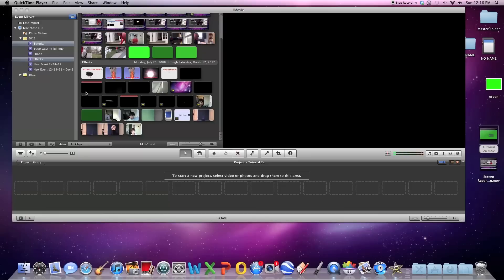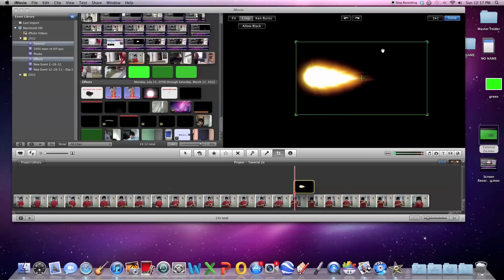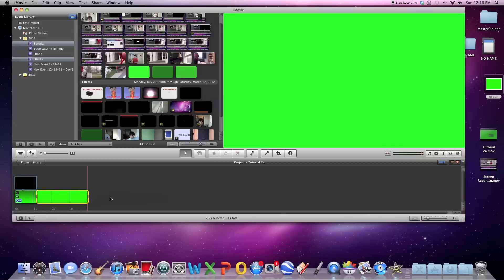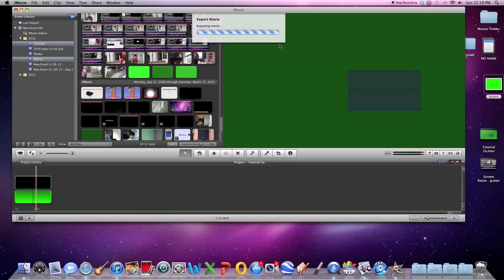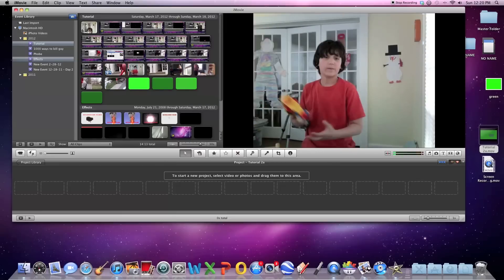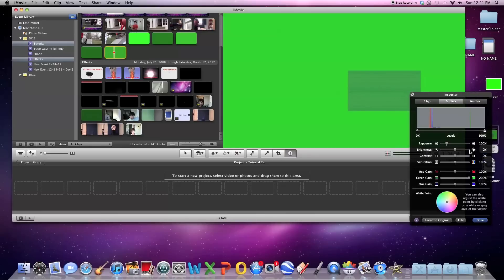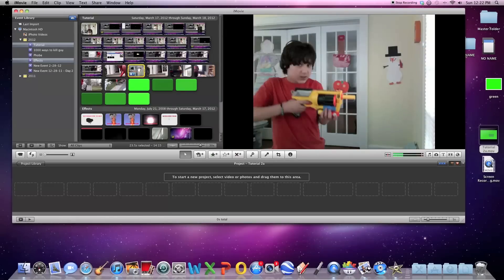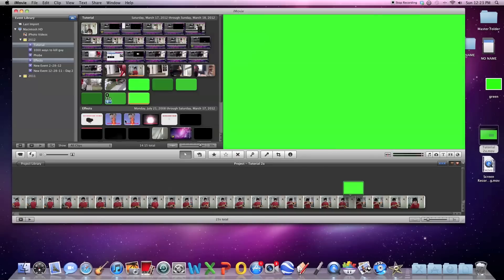How To Get Rid of Black Backgrounds in iMovie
This video shows you how to get rid of black backgrounds in iMovie.
Free Pre-Keyed effects and not Pre-Keyed effects